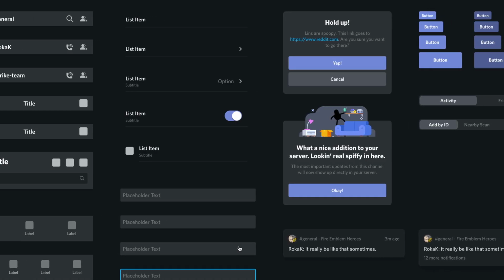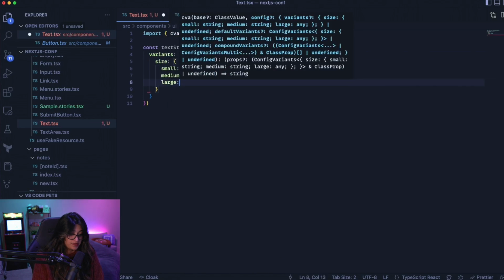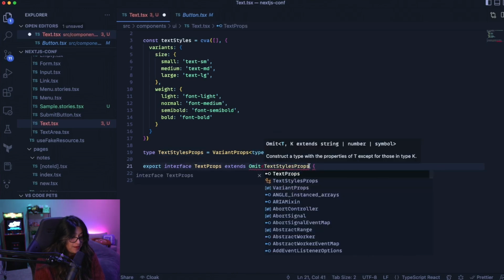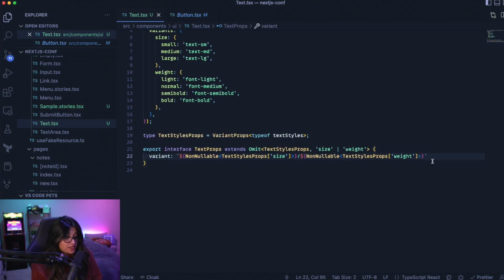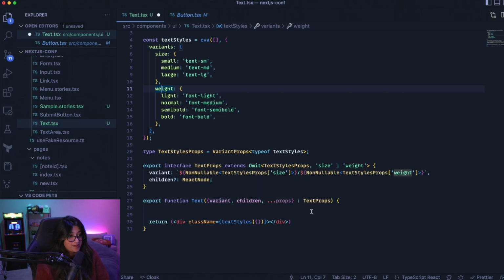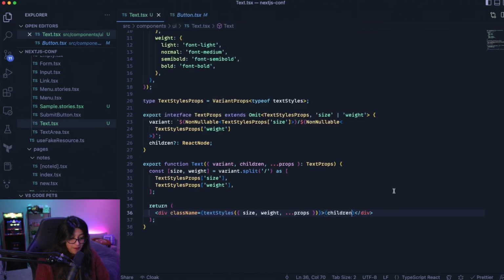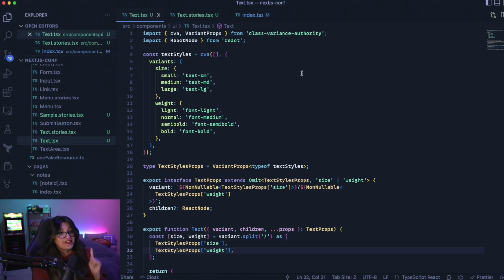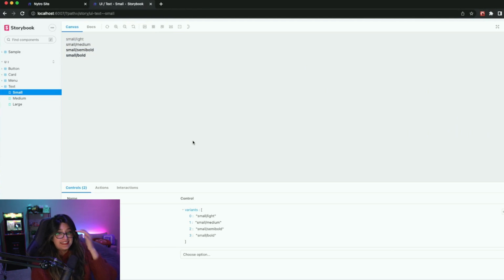Improve your design system with this ONE trick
// tags